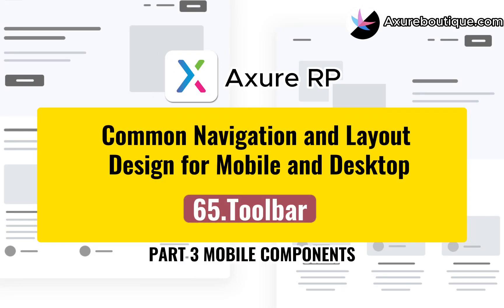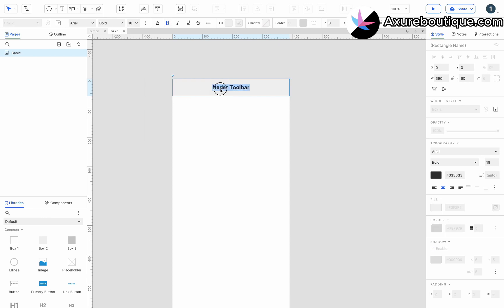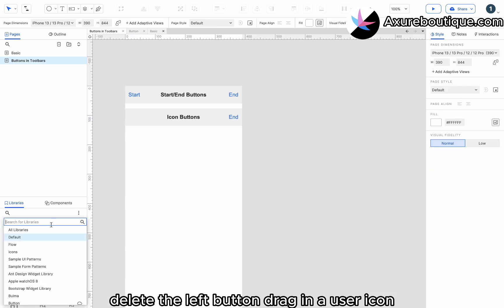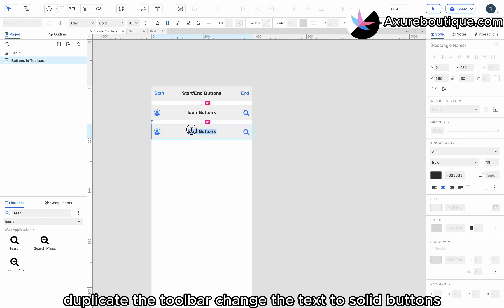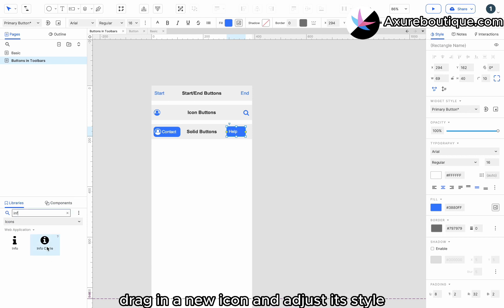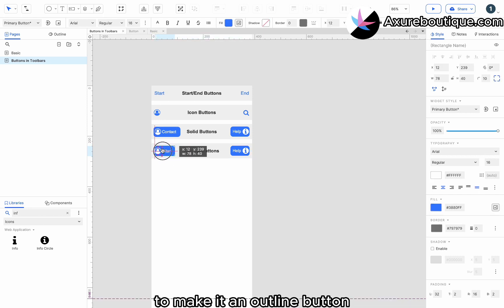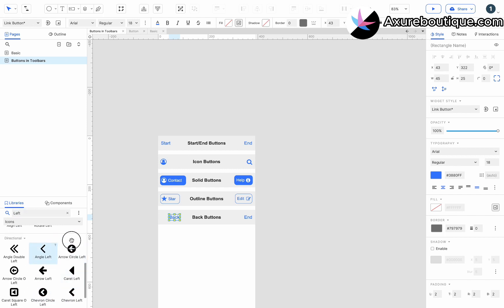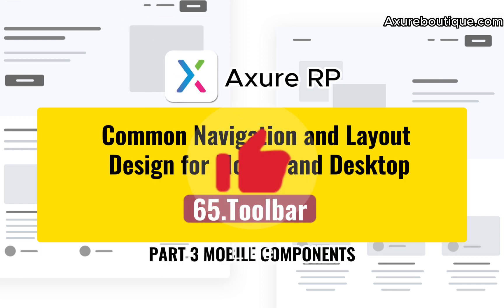Common Navigation and Layout Design for Mobile and Desktop:65.Toolbar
Toolbars are generally positioned above or below content and provide content and actions for the current screen. When placed within the content, toolbars will scroll with the content.